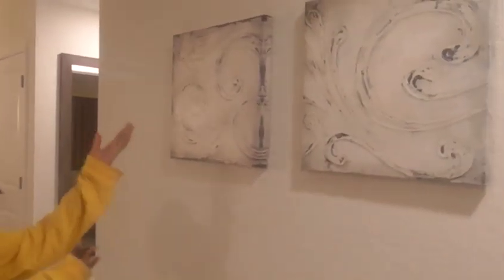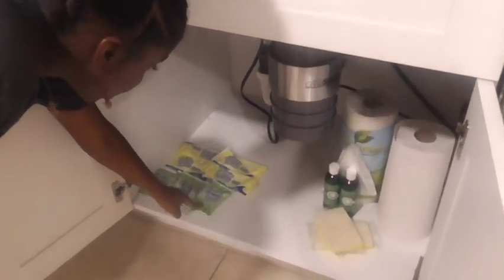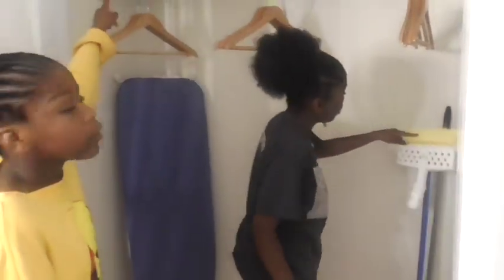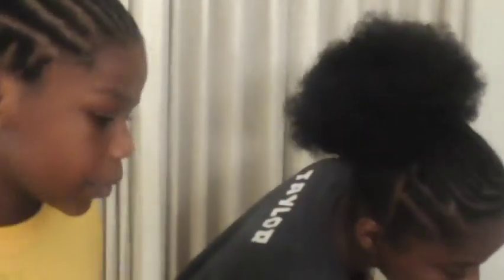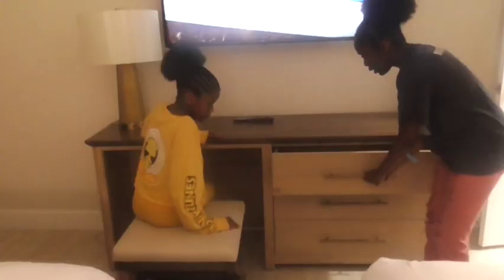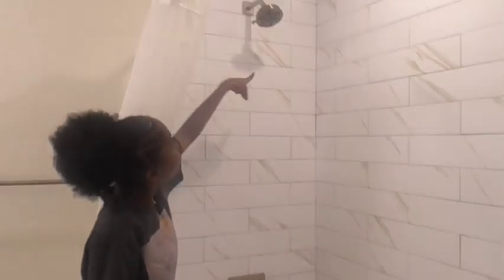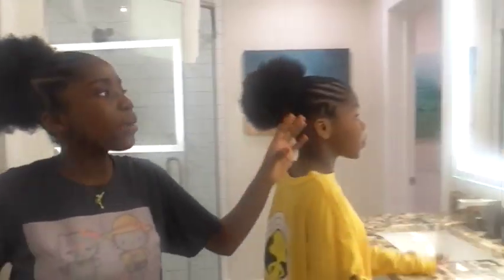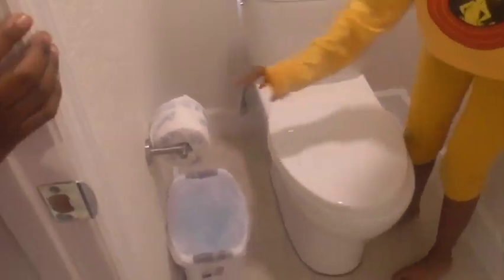WESTGATE TOWN CENTER RESORT KISSIMMEE FL | RESORT TOUR 2022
ENJOY THIS RESORT TOUR 🤗